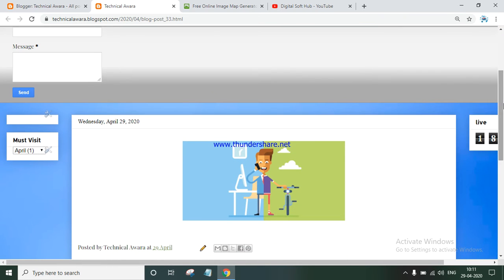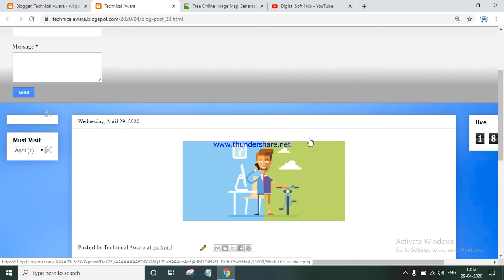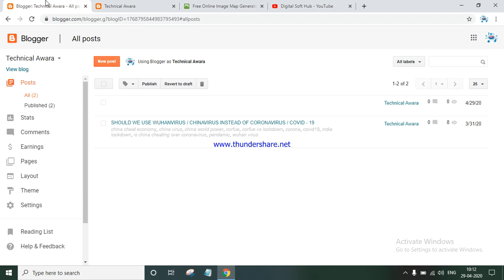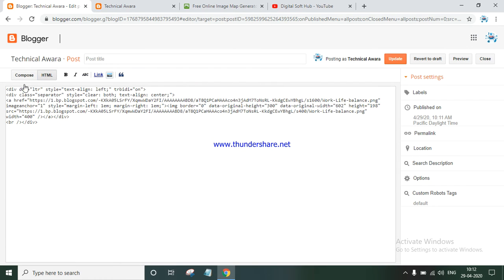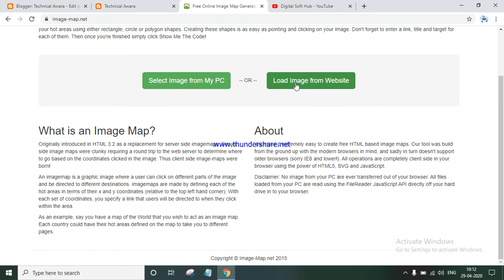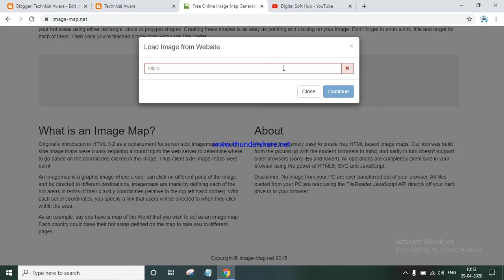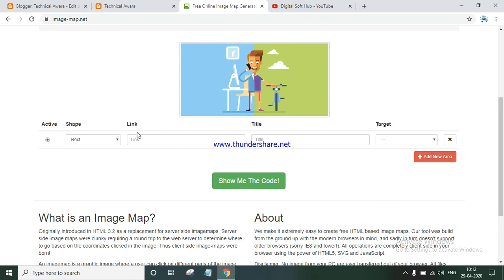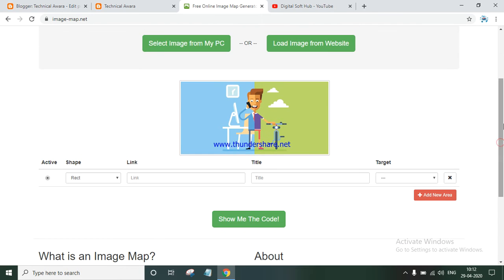How to Add Multiple Links to One Image with Image Maps | Create different Mapping hyperlink in image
What is an Image Map? Originally introduced in HTML 3.2 as a replacement for server side imagemaps. Server side image maps were clunky requiring a round trip to the web server to determine where to go based on the coordinates clicked in the image. Thus client side image-maps were born! An imagemap is a graphic image where a user can click on different parts of the image and be directed to different destinations. imagemaps are made by defining each of the hot areas in terms of their x and y coordinates (relative to the top left hand corner). With each set of coordinates, you specify a link that users will be directed to when they click within the area. As an example, say you have a map of the World that you wish to act as an image map. Each country could have their hot areas defined on the map to take you to different pages. About We make it extremely easy to create free HTML based image maps. Our tool was build from the ground up with the modern browsers in mind, and sadly in turn doesn't support older browsers (sorry IE8 and lower!). All operations are completely client side in your browser using the power of HTML5, SVG and JavaScript. All files loaded from your PC are read using the FileReader JavaScript API directly off your hard drive in to your browser. How Does it Work? With the help of our generator creating html imagemaps is free and easy. Simply start by selecting an image from your pc, or load one directly from an external website. Next up create your hot areas using either rectangle, circle or polygon shapes. Creating these shapes is as easy as pointing and clicking on your image. Don't forget to enter a link, title and target for each of them. Then once you're finished simply click Show Me The Code! How do I make an image clickable? How do I hyperlink a part of a picture? How do I make a clickable area image responsive? How do you create an area in an image map? How do I make an image a clickable link? How do I add a hyperlink to an image? How do I add a hyperlink to an image in Photoshop? How do you make a clickable map? How do you add multiple links to an image in Photoshop? How do I find the coordinates of an image? How do you use an image map? How do I create an interactive SVG map? Are image maps still used? What is a link map? What is image map explain with example? How do I make an image clickable in HTML? How do I add a hyperlink to an image in outlook? How do I make an image clickable in WordPress? Can you put a hyperlink in a JPEG? How do I create a link for an image? How do you insert a hyperlink? What is clickable map? deosar court, deosar teacher, deosar best coaching class, deosar, waidhan, singrauli, jiyawan, Is HTML a map? How do you make an interactive US map? How do you make a clickable banner? How do you hyperlink a JPEG? How do you find the coordinates? How do I find the coordinates of an image in Photoshop? How do I get the coordinates of an image in HTML? What is the purpose of image map? How can I create a map? Which tag is used to add an image map? How do I make a SVG image clickable? How do I create a custom SVG file? What can you do with SVG? How do I view an SVG file? How do I make an interactive map in Illustrator? How do you make an image map in Illustrator? How do I create an image map? Are image maps responsive? How do I make an image map in HTML? Can I use Google Maps on my website for free? How do I map a quick link? How do I share my maps? How do I make an image clickable in an email? How do I create a link to a file? How do I hyperlink a JPEG in an email? How do I embed a link into an image? How do I make a picture into a clickable link? How do you make text clickable? What is a URL for an image? How do I get a URL for an image? How do I search using an image? What are the 7 elements of a map? Where is Singapore on a map? How can I study the world map? What does map stand for? What is map used for in HTML? How do I do a map in HTML? How do you copy a link and make it clickable? How do you embed an image? How do you make links clickable? How do I make text into a link? How do you turn a link into text? How do I get a URL for my image? How do I find the URL of a picture on my phone? What is a URL and where is it located? Can you put a picture in Google search? Can I search with a picture? How do you reverse an image? How do I add multiple hyperlinks to an image in outlook? How do I make multiple links in one image squarespace? How do you add multiple links to an image in Photoshop? How do I make an image a clickable link? multiple links in one image mailchimp how to add multiple links to an image in photoshop hyperlink part of a picture multiple clickable image multiple links in outlook signature image maps add link to image online let's you link to many different we